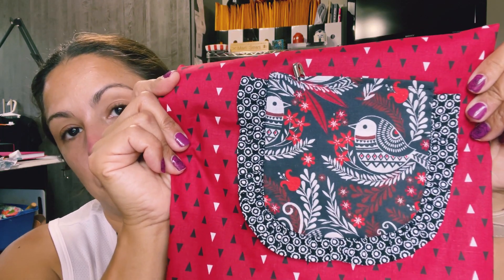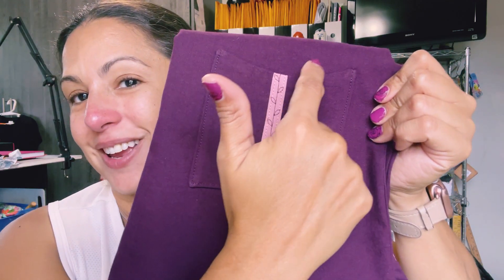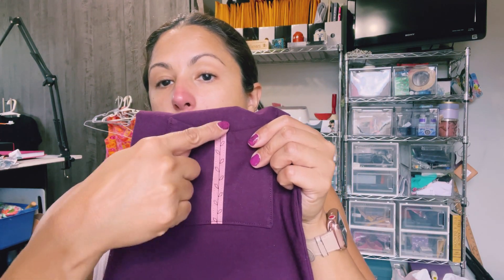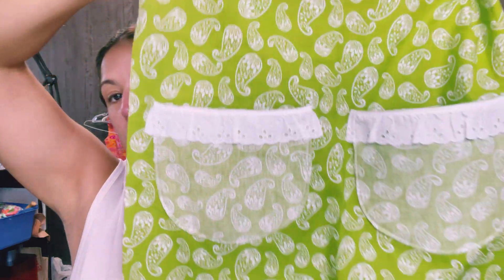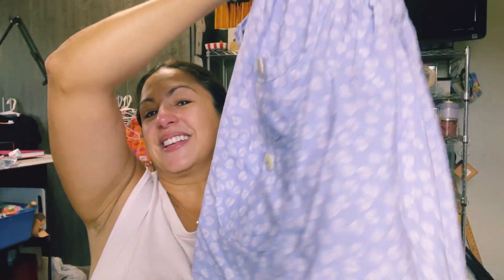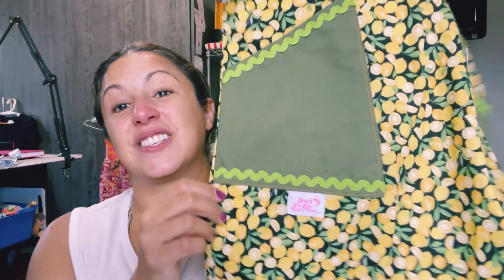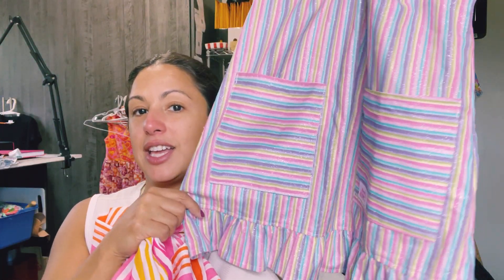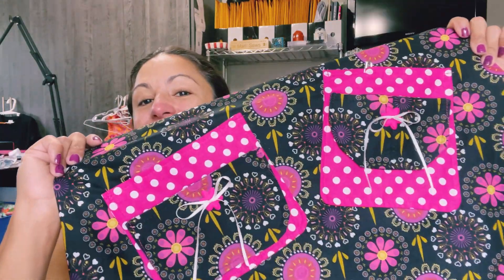Pocket Parade: Get Inspired By These Fancy Pockets //@knottygnome //projectdressagirl2022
Let’s take a look at some examples of fun pockets and get inspired to sew something super special. Check out @knottygnome  for her tutorial on the popover dress

!!! DON'T FORGET TO POST YOUR DRESS PICTURES TO INSTAGRAM!!!
Use ProjectDressAGirl2022 and tag me @marisewsforcurves
That's how I will keep track of the total number of dresses. Also, I'll be using those picture in the dress compilation video.

Gaithersburg, MD 20884 USA

QUESTIONS?

COLLABORATORS:
 @Thoughtful Creativity - CRAFT, SEW, DIY
 @Tommie Hernández
 @My Sewing Practice
 @Christine Sews A Lot
 @Simply Delilah
 @Anmaree's Workshop
 @Practical Stitches
 @My Sewper Power
 @Creative Momma of 3
 @Stitch Hem Sew
 @Granny's Sowing Room
 @What Mandy made next
 @Sharon Sews
 @knottygnome crafts
 @Today in Jen's Sewing Room
 @Carmen Salomé
 @Pinkys Farm *